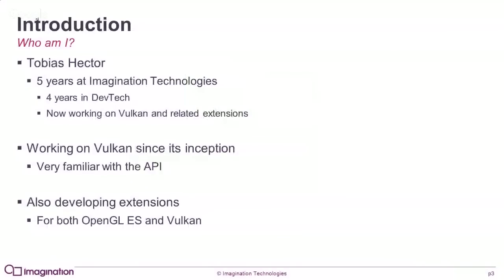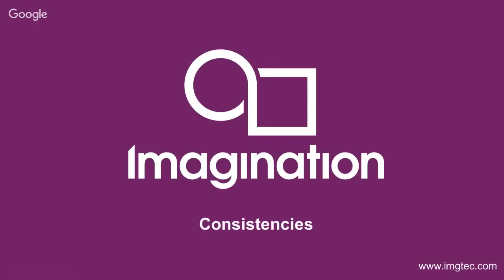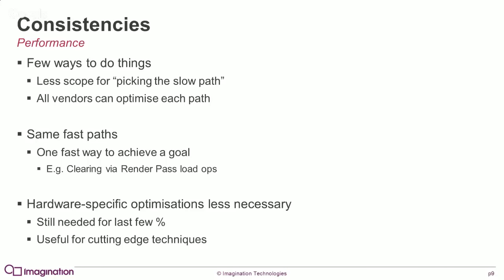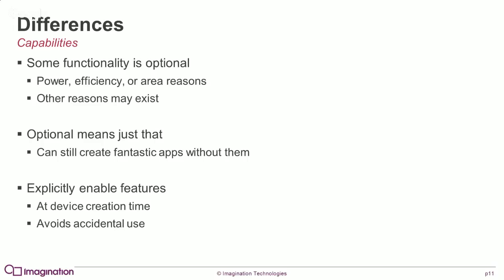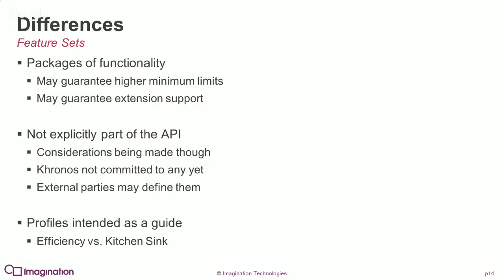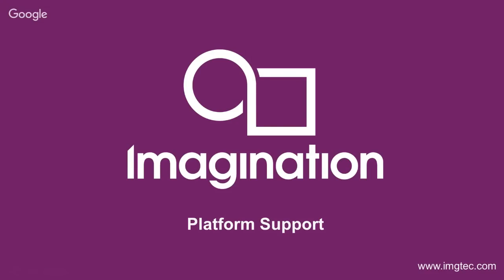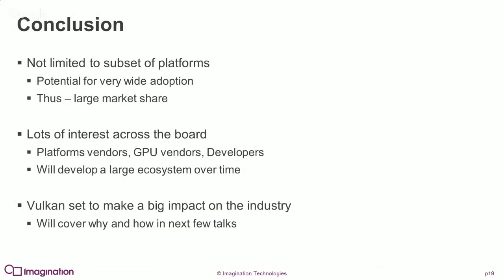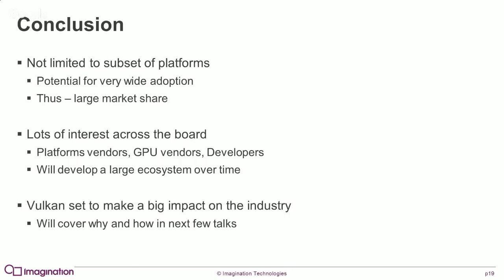Vulkan: One API for all platforms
By not limiting itself to a subset of platforms, Vulkan has the potential to be a very widely adopted API. There’s already a lot of interest from platform vendors, developers and hardware vendors.

Join us for a summary of the platforms that will support Vulkan and a high-level overview of the capabilities, limits, extensions and feature sets of the new API.

Presenting will be Tobias Hector, Software Design Engineer for Vulkan and OpenGL ES, Imagination Technologies